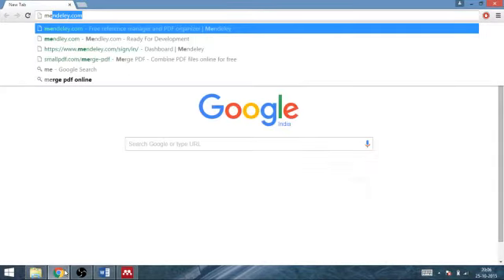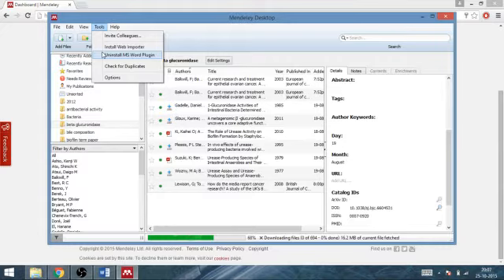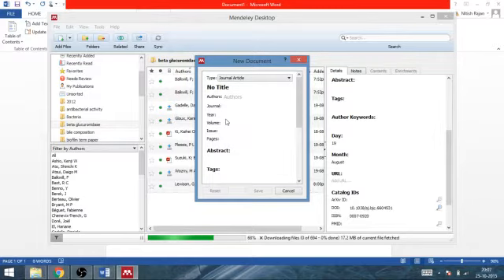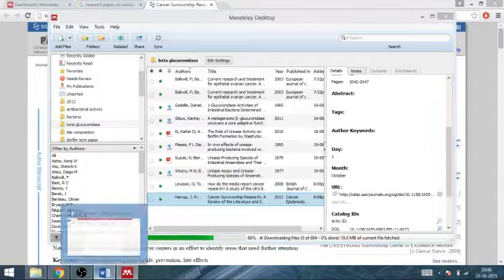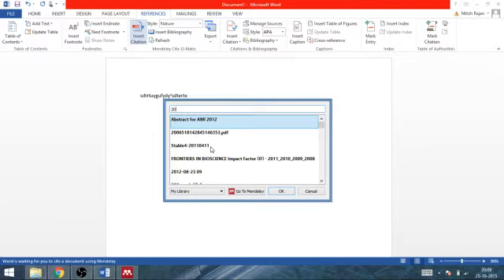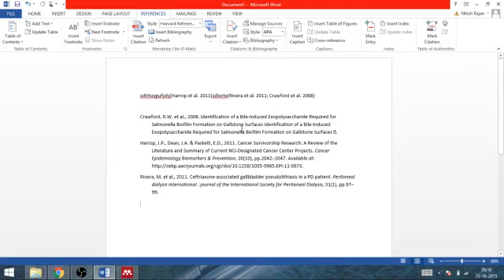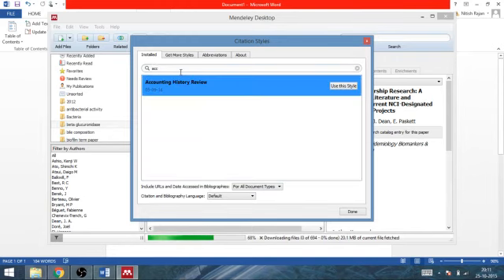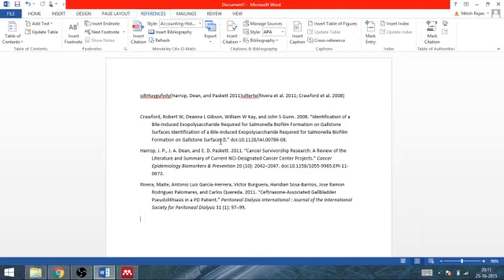Mendeley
Mendeley is a reference manager. It is freely available. This reduces your effort and save time in manuscript/thesis writing. Use this and enjoy your research. It is Freeeeeeeeee!